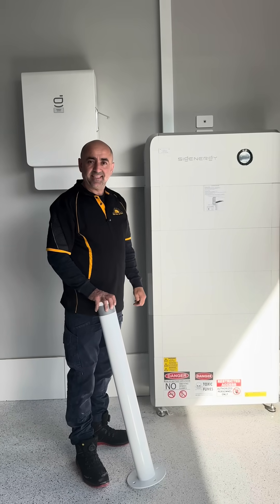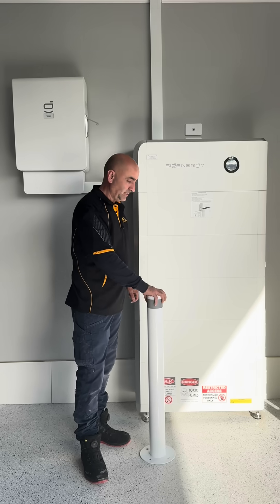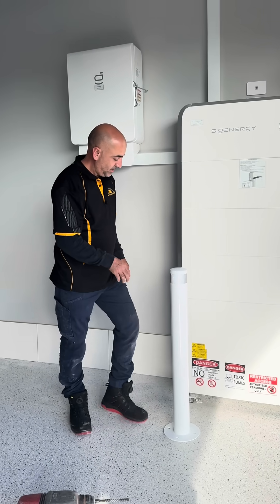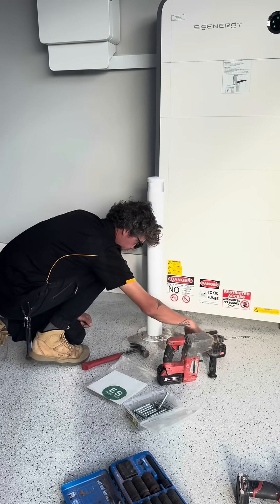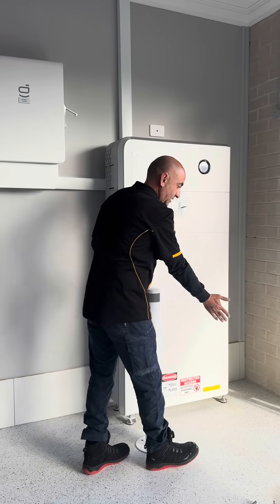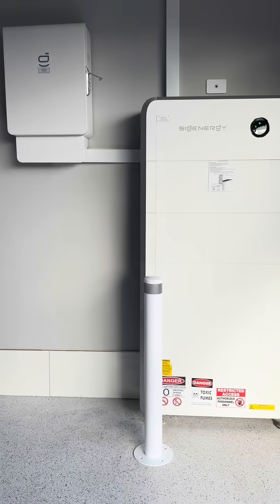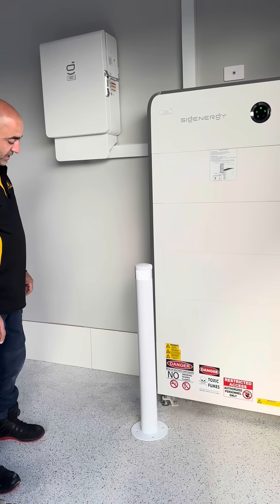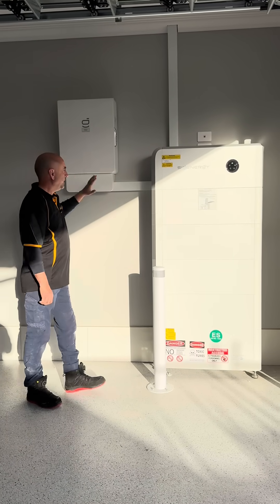Installing Bollard to Protect a Solar Battery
Protecting your solar battery isn’t just smart — it’s part of Aussie safety regulations.

In this installation, our team placed a sturdy bollard to shield the battery from any potential vehicle impact, keeping your system safe, compliant, and built to last.

When you choose Tech Solar Battery, we don’t cut corners. We install every system to the highest standards, ensuring long-term performance and full regulatory compliance.

Safe. Strong. Solar done right. ⚡🔒